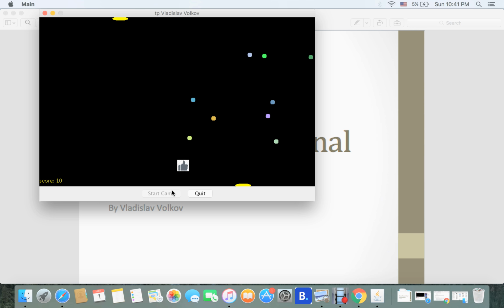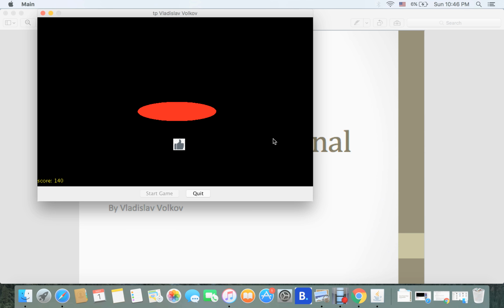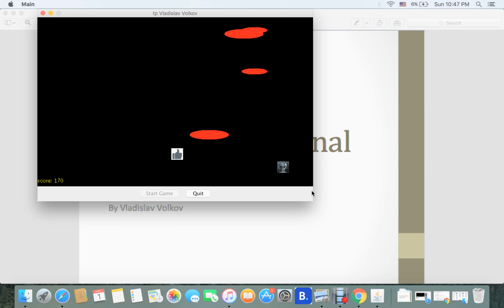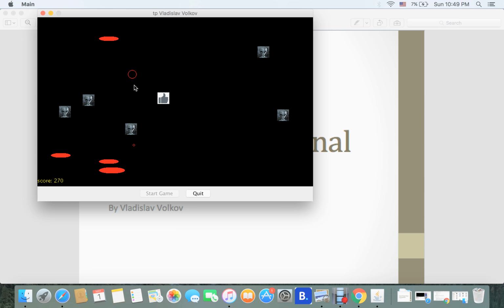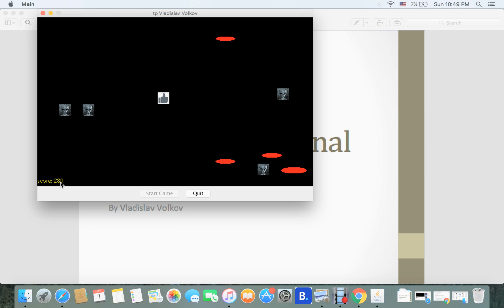The Term Project Presentation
The Term Project Presentation by Vladislav Volkov